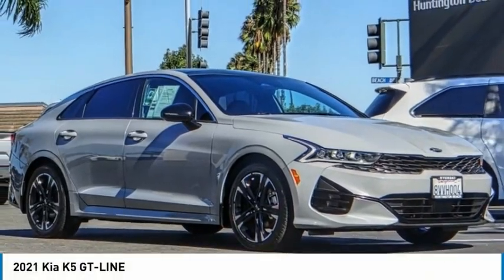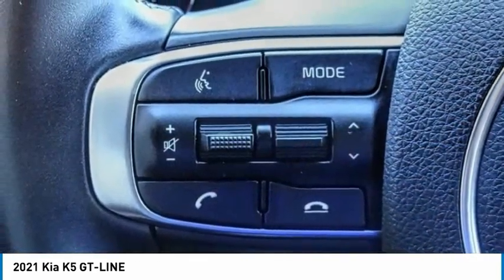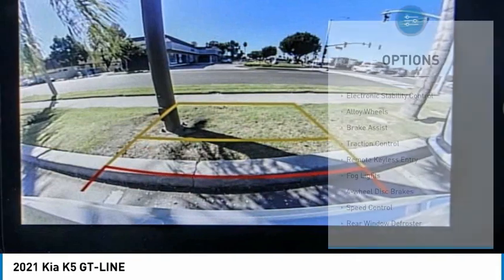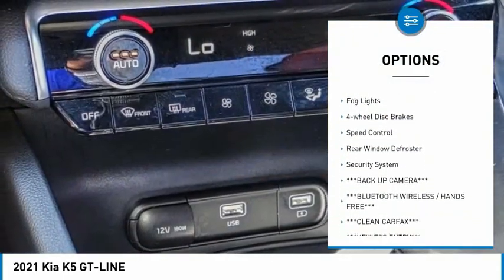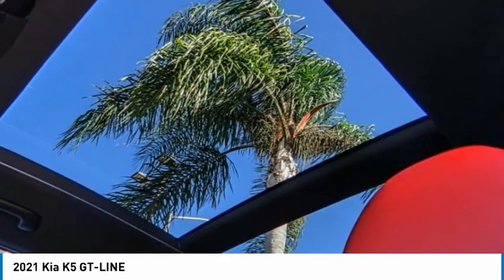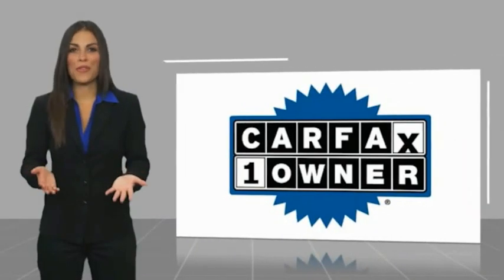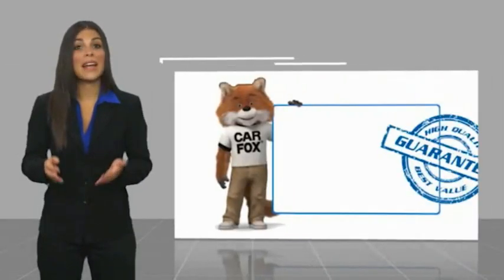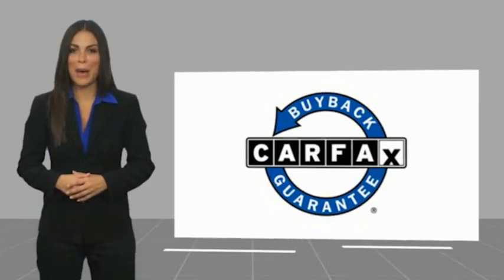2021 Kia K5 TH8235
2021 Kia K5 GT-LINE

16751 Beach Blvd.

2021 Kia K5 8-Speed Automatic 1.6L I4 DGI Clean CARFAX. This Vehicle is Located at: Huntington Beach Hyundai; 16751 Beach Blvd, Huntington Beach CA 92647. Dealer Installed accessories are optional and may be purchased for an additional charge.All prices subject to government fees and taxes, any finance charges, any dealer document preparation charge, and any emission testing charge.While we make every effort to ensure the data listed here is correct, there may be instances where some of the factory rebates, incentives, options or vehicle features may be listed incorrectly as we get data from multiple data sources. PLEASE MAKE SURE to confirm the details of this vehicle (such as what factory rebates you may or may not qualify for) with the dealer to ensure its accuracy. Dealer cannot be held liable for data that is listed incorrectly.